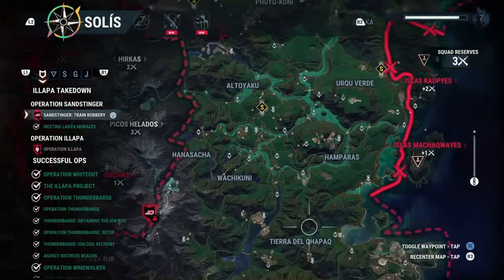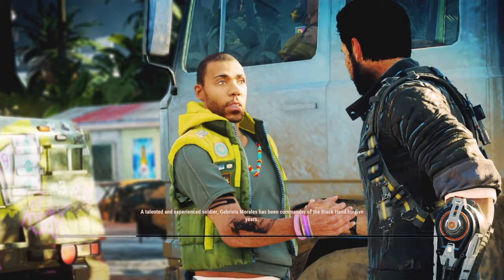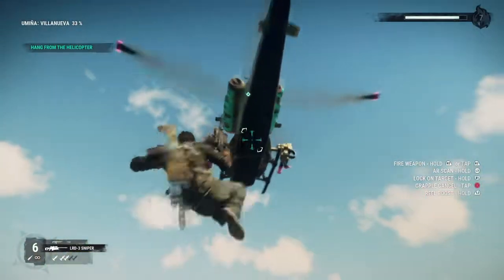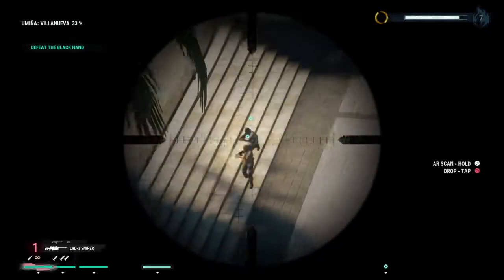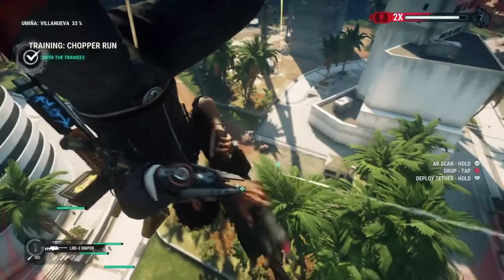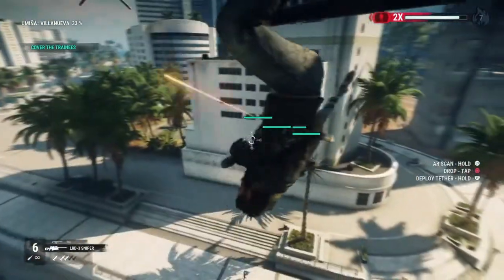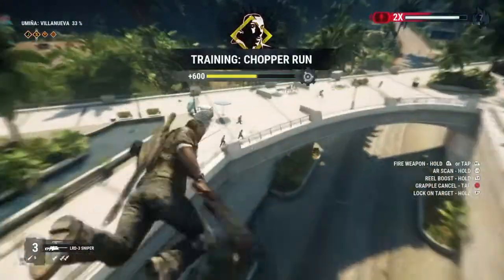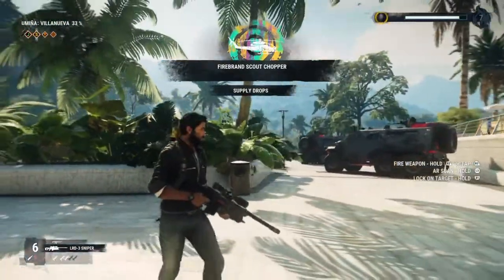Just Cause 4: Guide How To Unlock The Firebrand scout Chopper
Thank you for 1k Views on the thunderhead guide